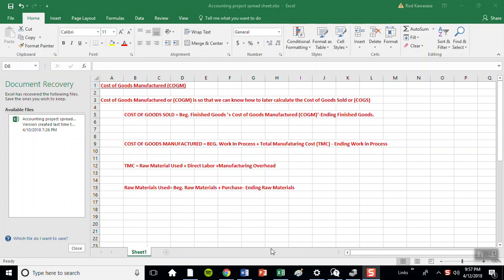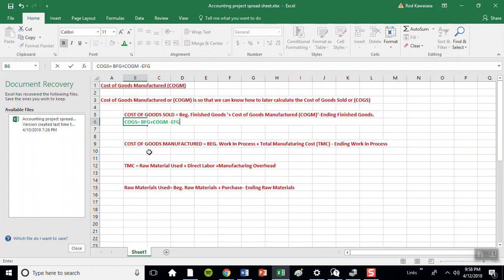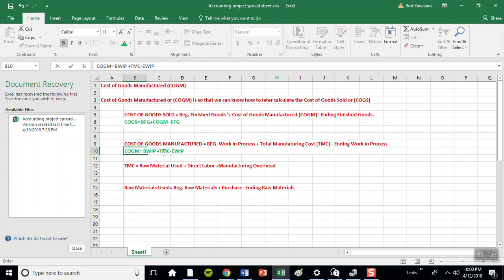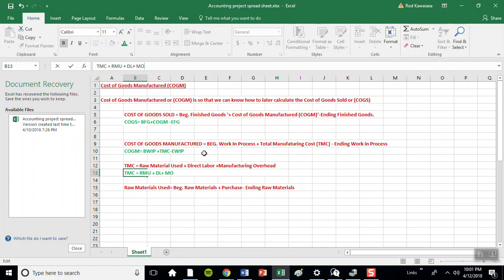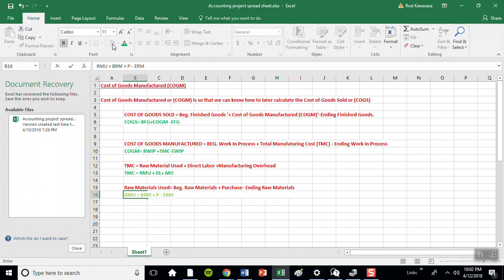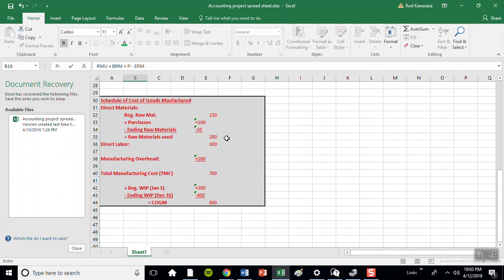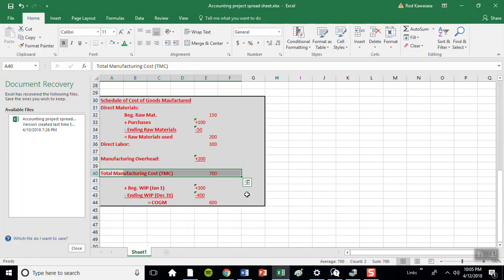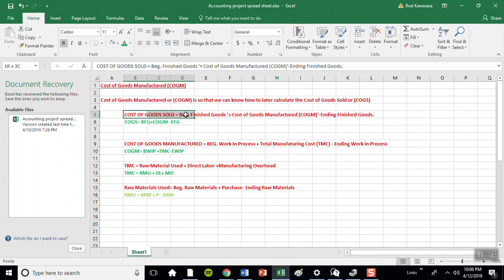Accounting 202 Project Cost of Goods Sold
This is my project recorded with snagit that attempts to explain how to calculate Cost of Goods Sold for accounting purposes.